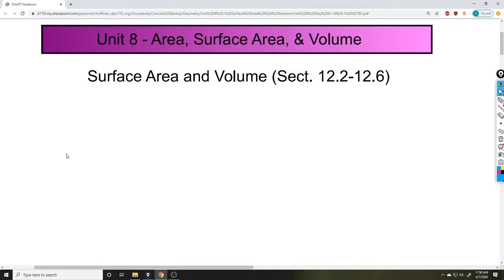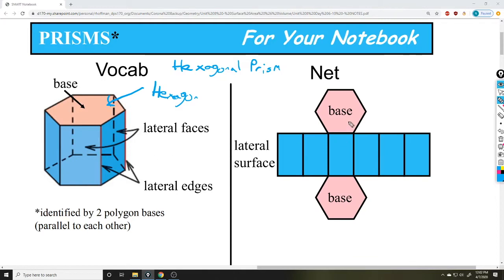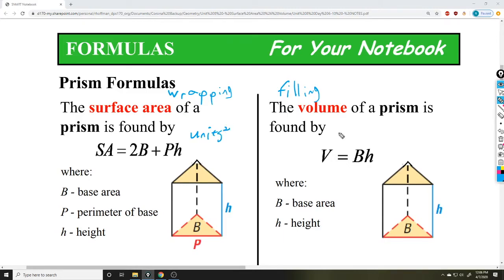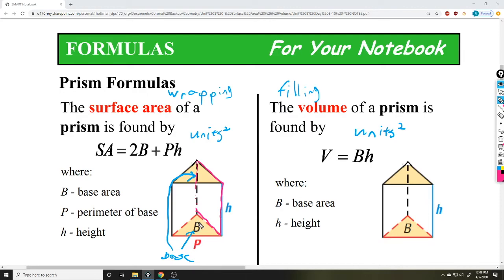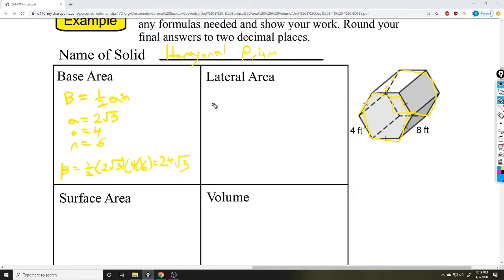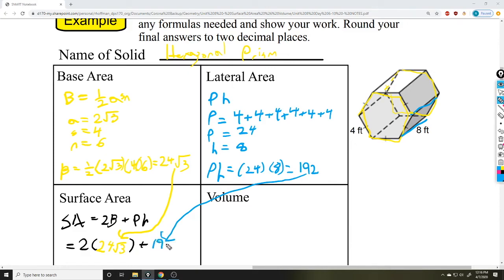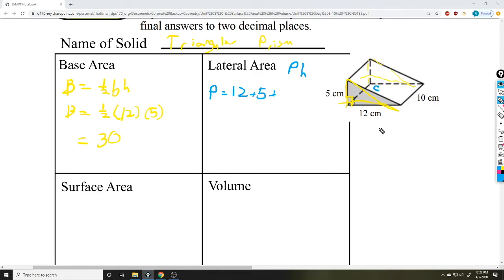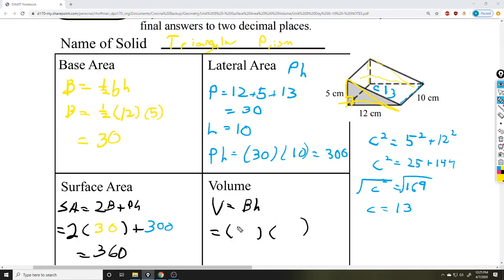Surface Area and Volume of Prisms and Cylinders Part 1